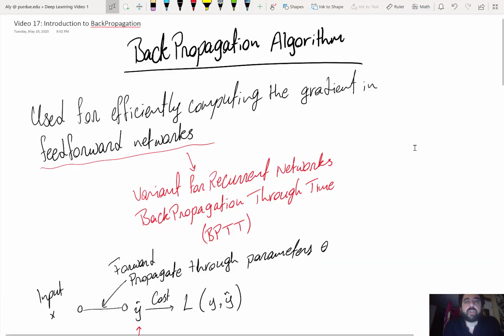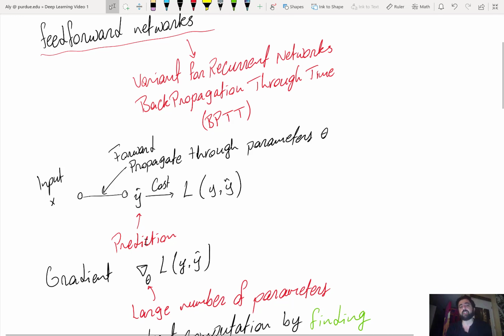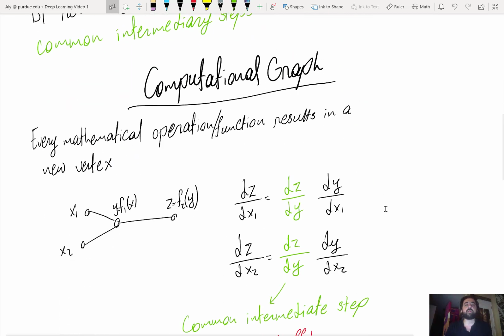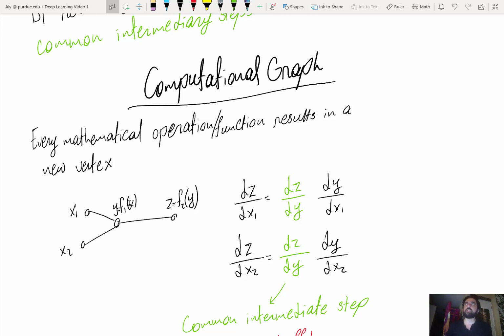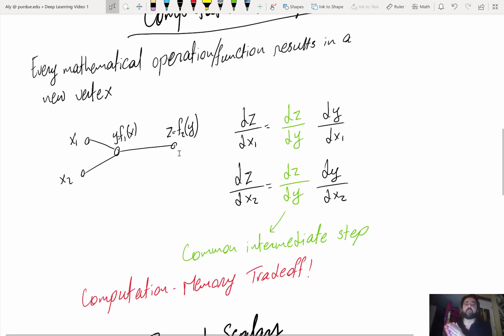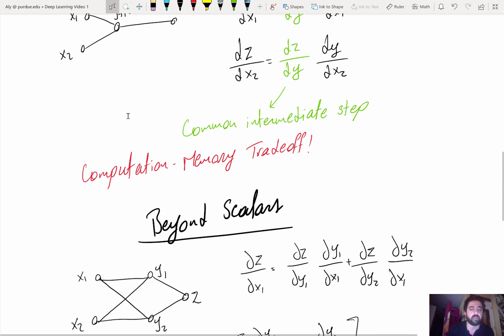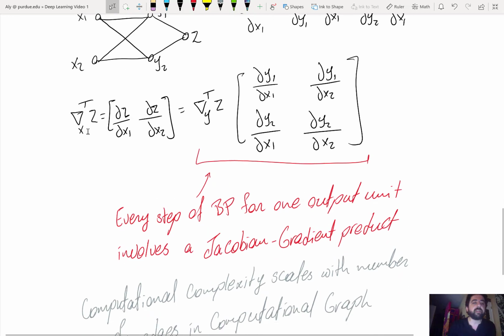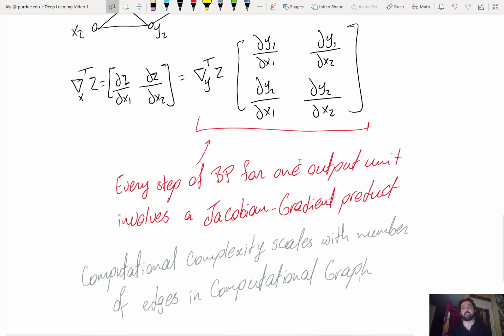Introduction to Deep Learning - Module 1 - Video 17: Introduction to Backpropagation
Video 17: Analyzing the key idea behind the backpropagation algorithm, and introducing the concept of the computational graph.